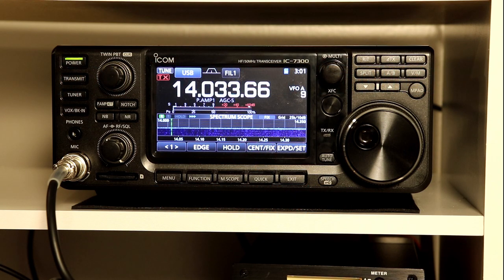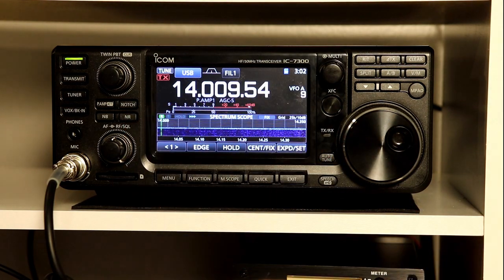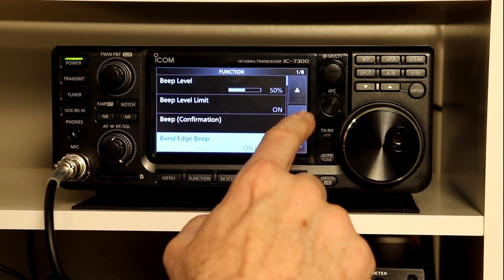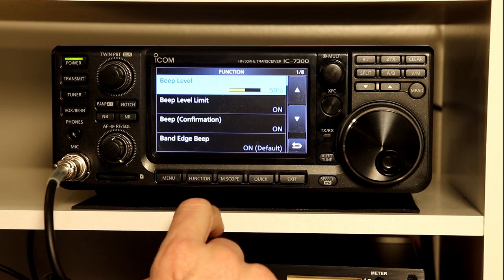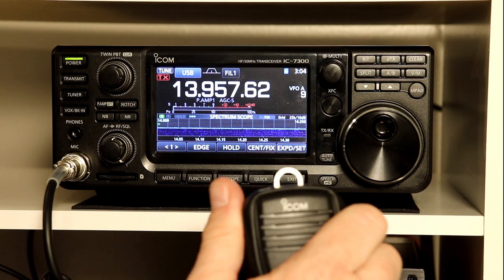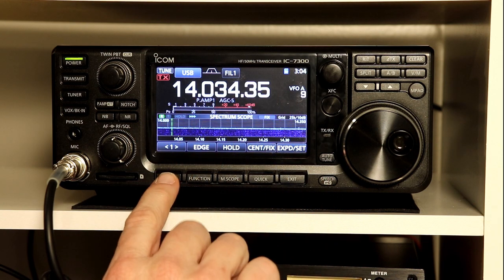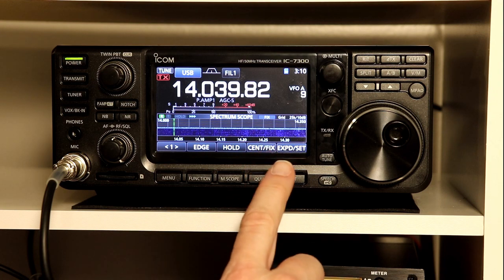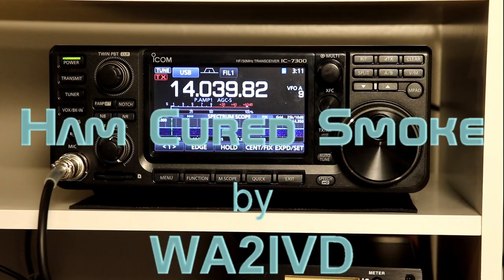Icom IC-7300 From A to Z - #3 Band Edge Beeps & User Band Edges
This is the 3rd installment as we work through the user manual and all of the functions.
In this segment we will go through section 3-7 through 3-9, User Band Edges.  We'll walk through the band edge options, learn how to program user band edges and then demonstrate how they work.